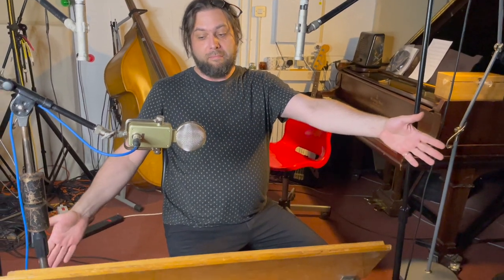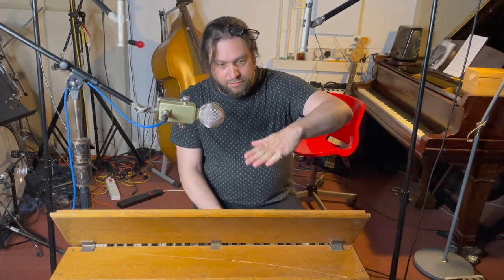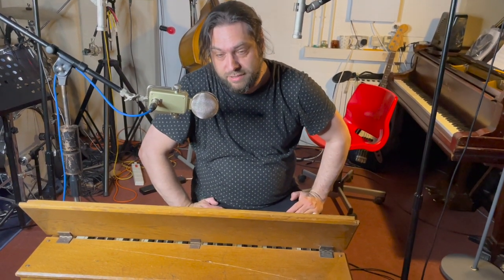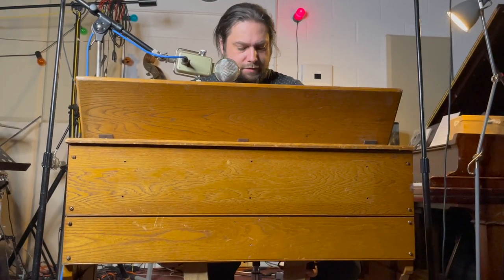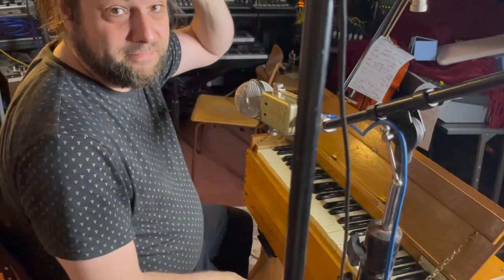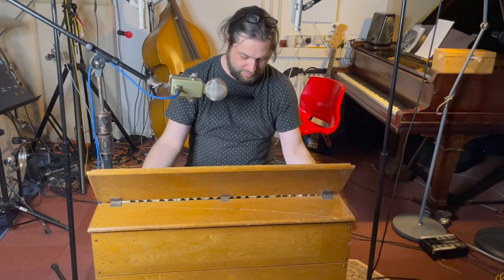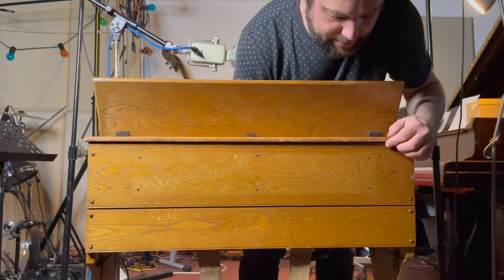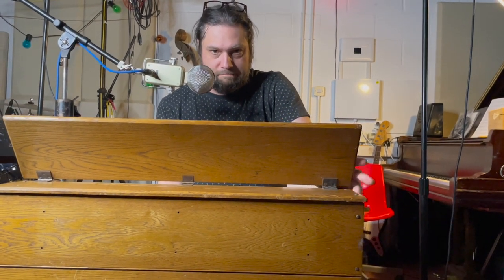R.S. Stevens Portable Harmonium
Steve Christie demonstrates the R.S.Stevens portable Harmonium, from the collection of Vintage Keys Studio.

'The Goose and The Crow' segment filmed and edited by Daniel Kerley.
'The Counting Song' composed by Ivor Cutler
'Prelude' composed by Billy Joel
'Sir Duke' composed by Stevie Wonder
'We Can Work it Out' composed by Lennon/McCartney
'Pegs' composed by Steve Christie (opening titles)

Filmed and Edited by Louisa Revolta
Recorded and Mixed by Steve Christie at Vintage Keys Studio

Video and Soundtrack are Copyright Vintage Keys Records / Steve Christie